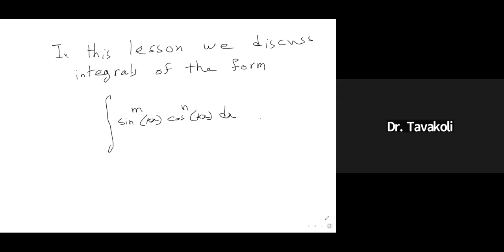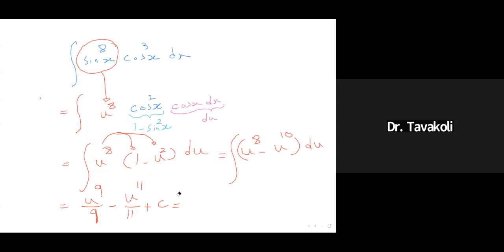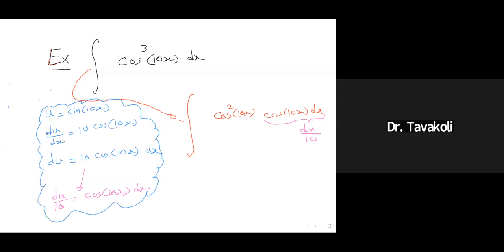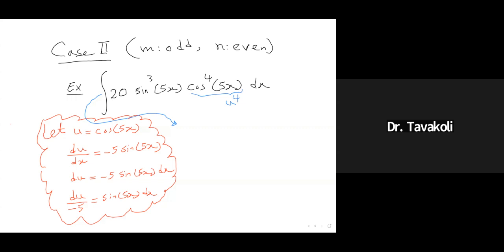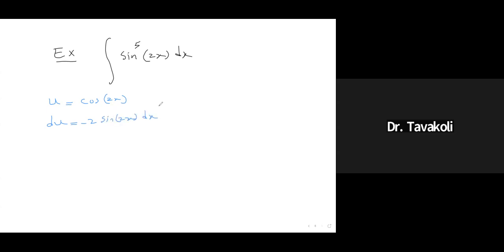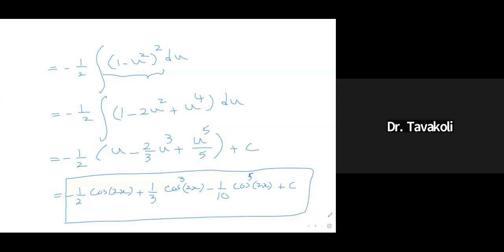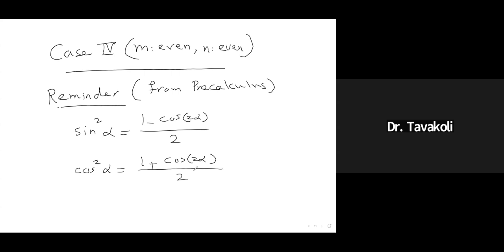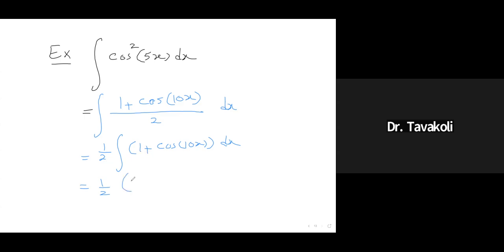Trigonometric Integrals (part 1)